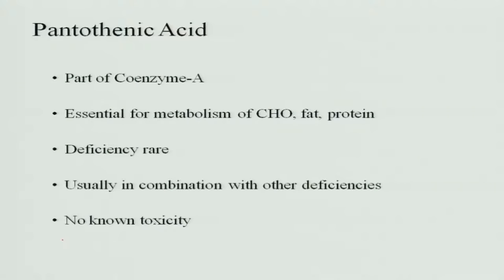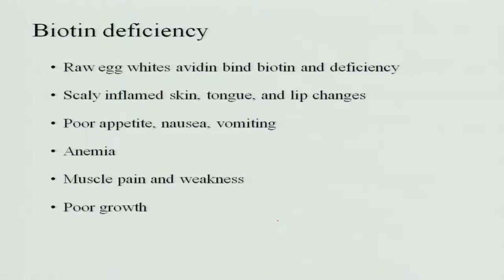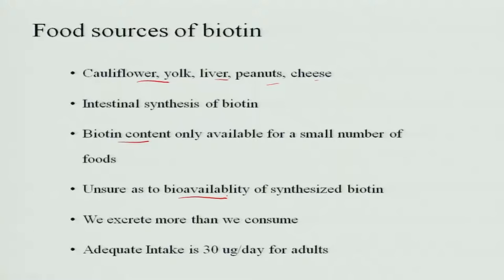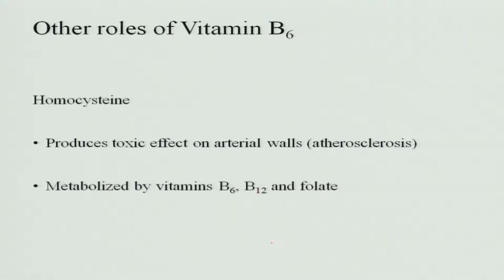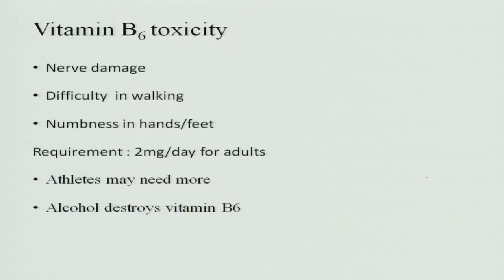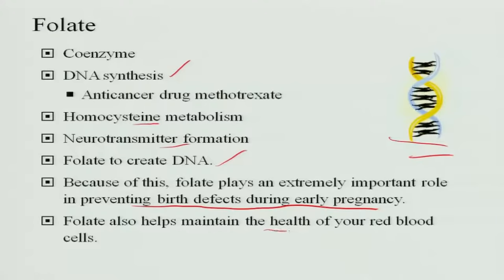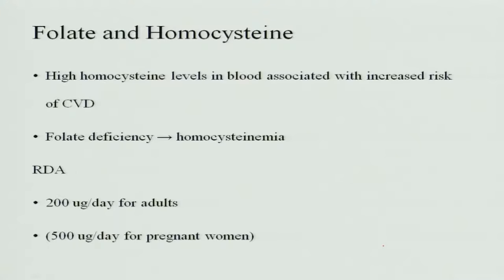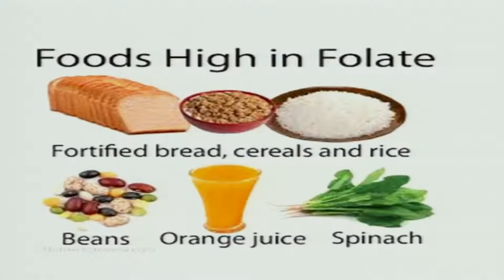Water soluble Vitamins 3